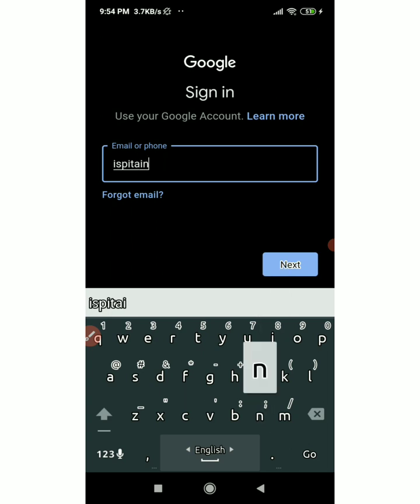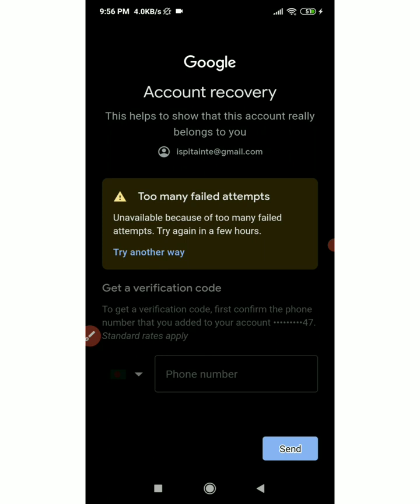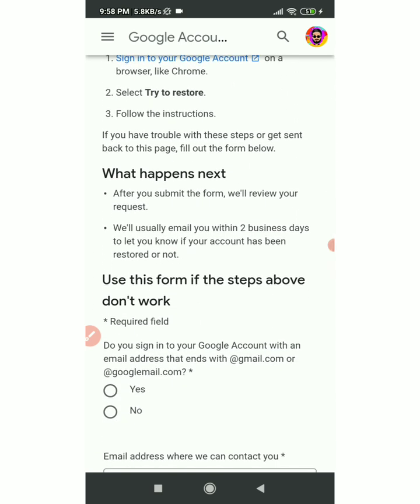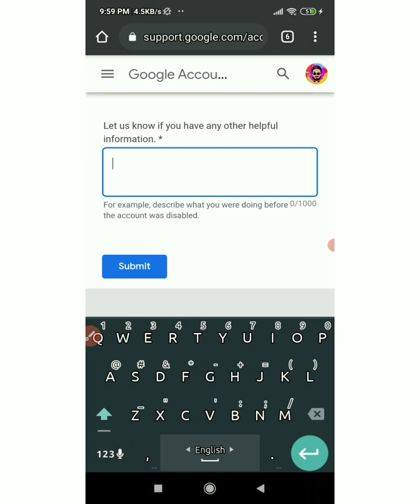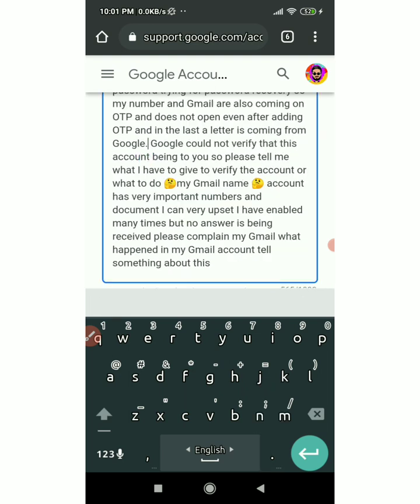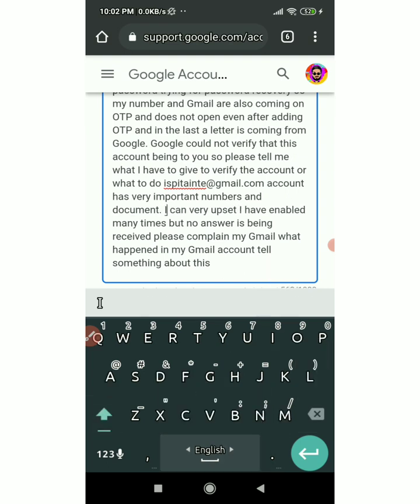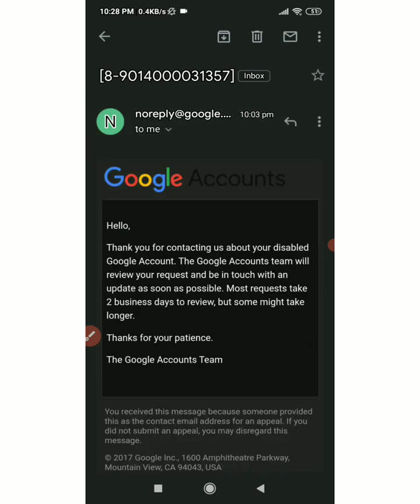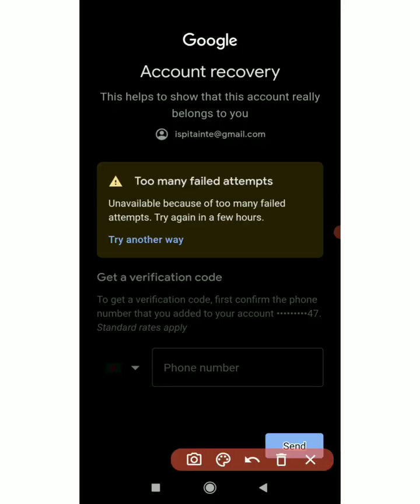How To Recover Gmail Account With Fill Up a Form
How To Recover Gmail Account With Fill Up a Form || Bangla Tutorial

Apply This on Form :

I have forgotten 🤔my Gmail name🤔 password trying for password recovery so my number and Gmail are also coming on OTP and does not open even after adding OTP and in the last a letter is coming from Google Google could not verify that this account being to you so please tell me, what I have to give to verify the account or what to do 🤔my Gmail name 🤔 account has very important numbers and document I can very upset I have enabled many times but no answer is being received please complain my Gmail what happened in my Gmail account tell something about this.